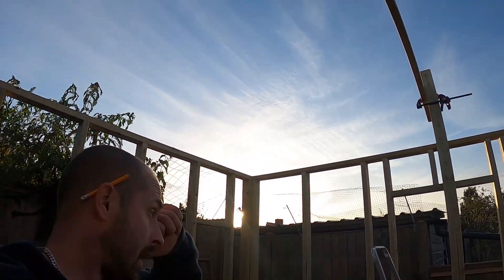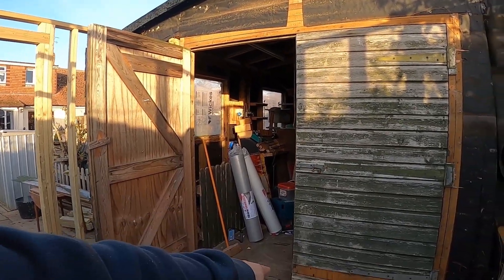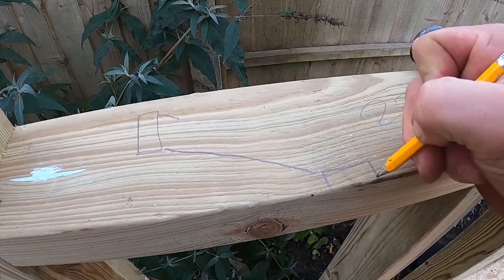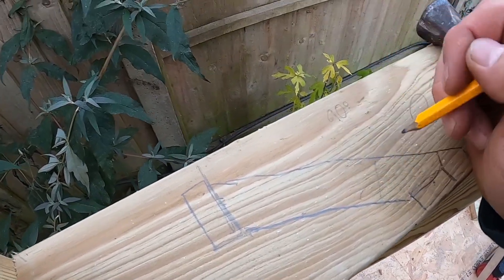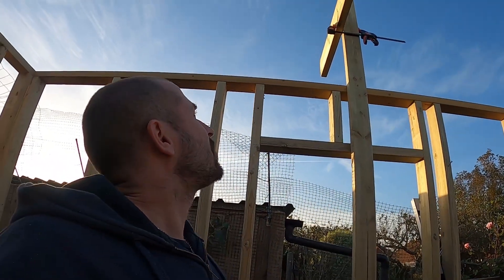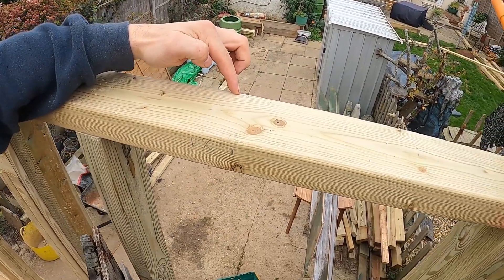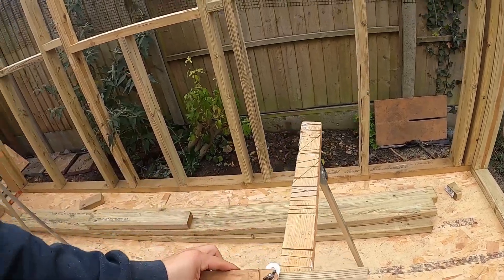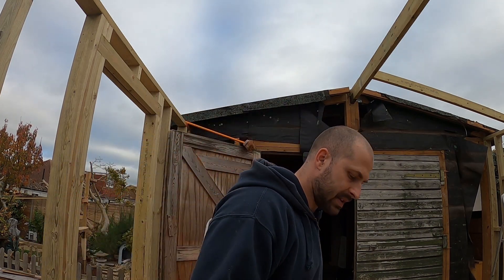Making simple pitched roof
In this video I am going to show you how I am working on the simple pitch roof - mainly how to find the right angle for your roof rafters.

Unfortunately due to some technical aspects, I did lose the outro video, hence this time no outro.

0:00 Intro - discussing the center point
5:01 Fixing the ridge in place
5:13 Tools and angles discussion
8:53 Fitting rafters
9:08 Another tool for the angles
10:34 Measuring, cutting and fitting